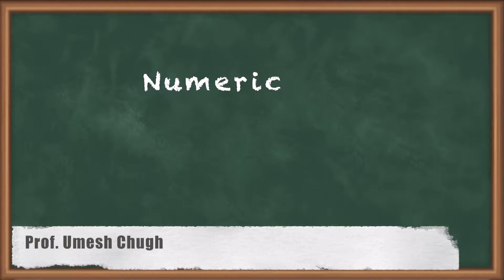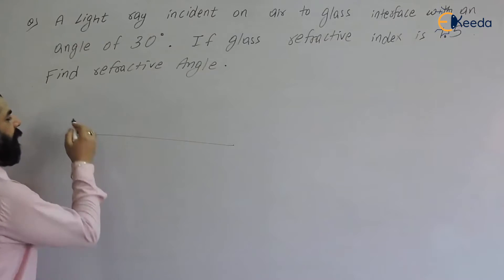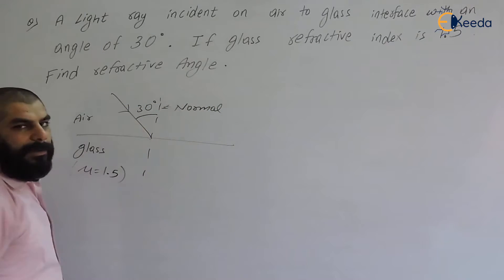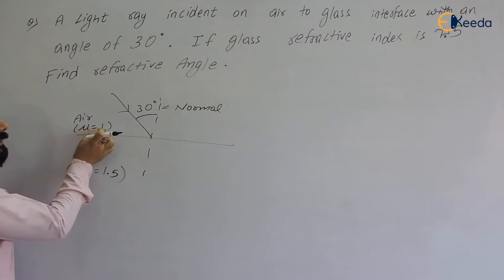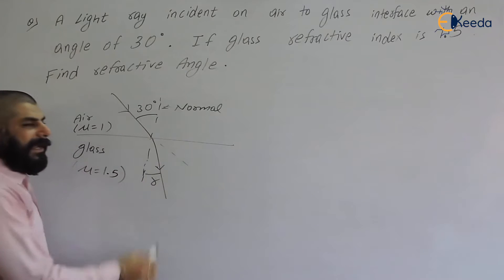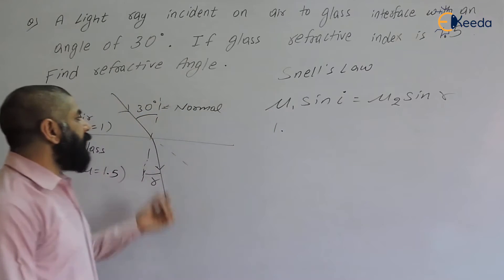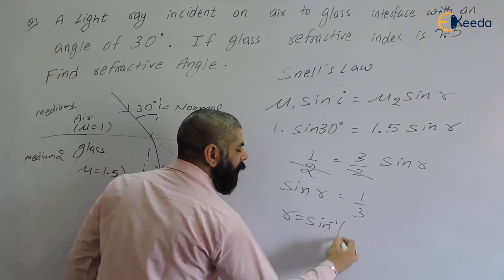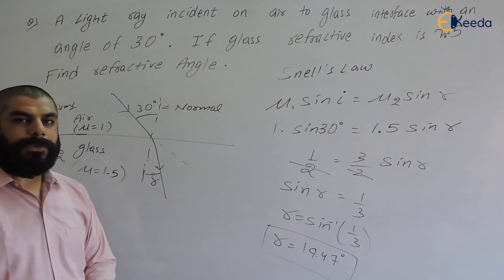Numerical 1 Based on Snell's Law | Optical Fiber | GATE Optical Instrumentation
Welcome to our educational series on Optical Fiber for GATE Optical Instrumentation! In this video, we dive into a crucial numerical problem based on Snell's Law. Understanding this concept is vital for mastering optical fiber technology. We break down the problem step-by-step, providing clear explanations in easy-to-follow language. Whether you're a student or a professional in the field, this video will enhance your grasp of Optical Fiber principles. Join us on this educational journey to excel in GATE Optical Instrumentation.

Happy Learning.